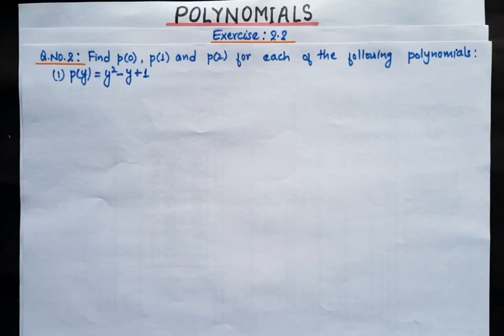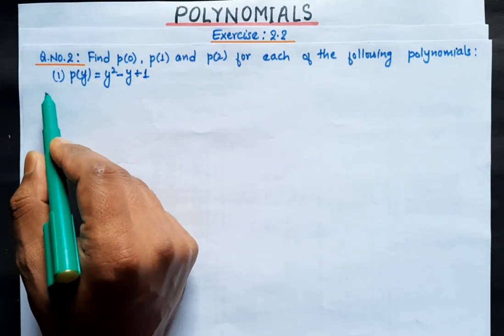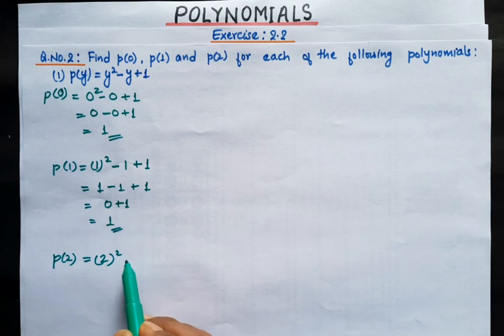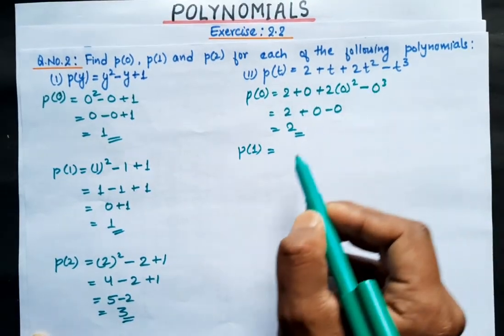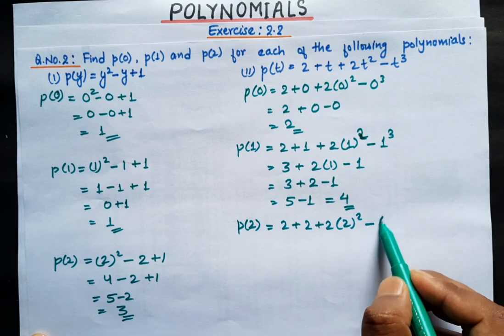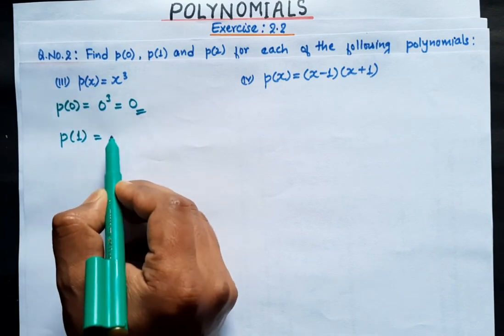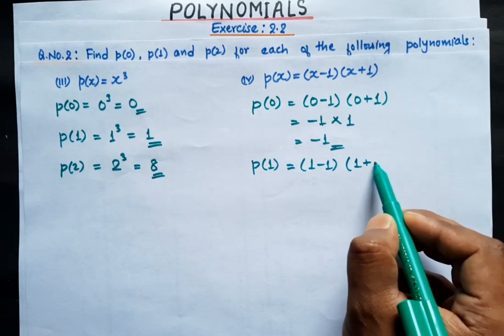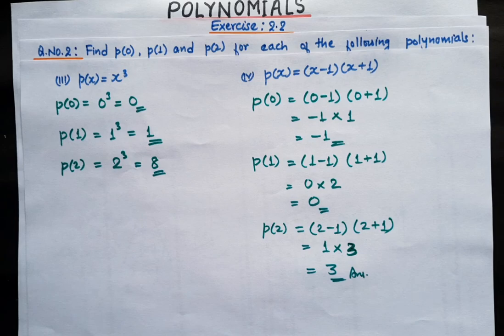Class-9; Chapter-2: Polynomials, Exercise:2.2; Question No.2; Part-5.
This is the fifth part video of the chapter-2 Polynomials of Class-9, CBSE. In this video you will learn about the Zeroes of a Polynomial. Also you will learn to solve Question No.2 of Exercise:2.2.